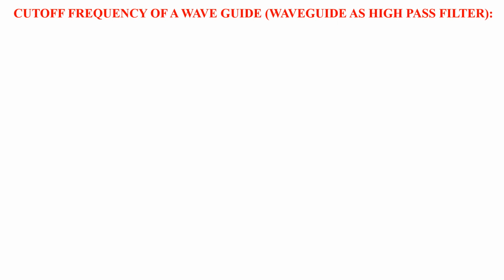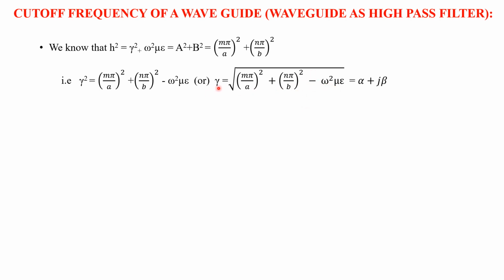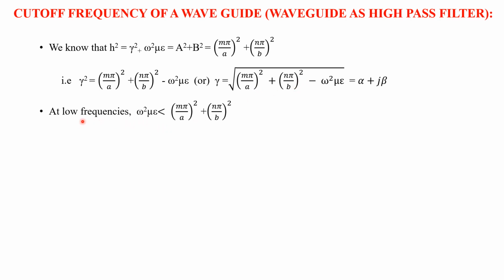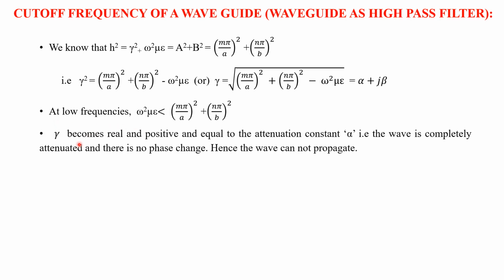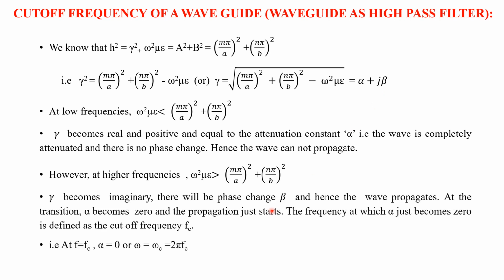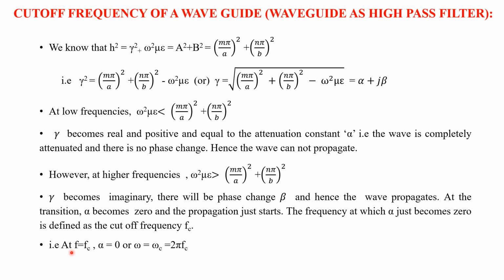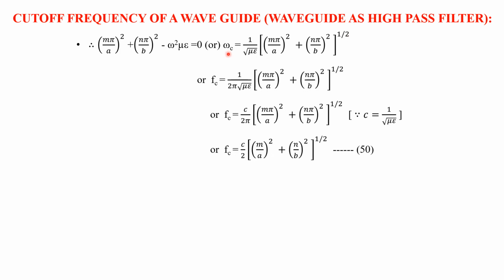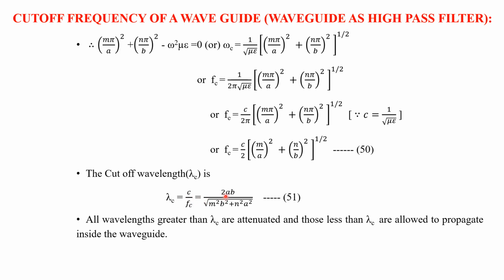Cut-Off Frequency of a waveguide || Cut off wavelength of a waveguide in Microwave Engineering